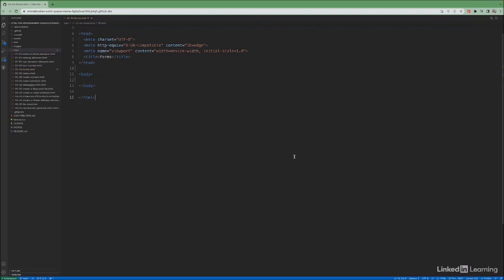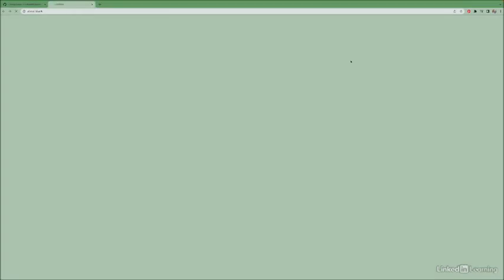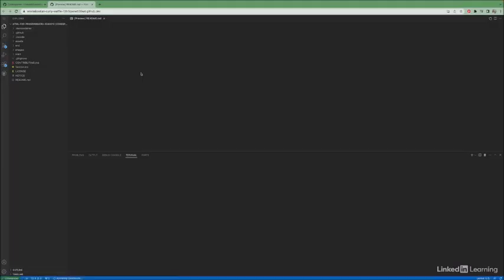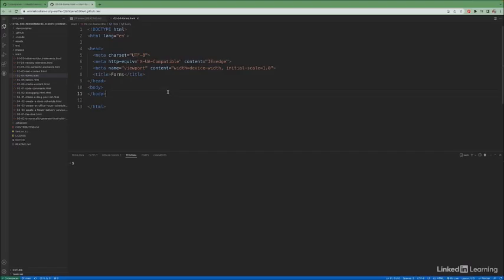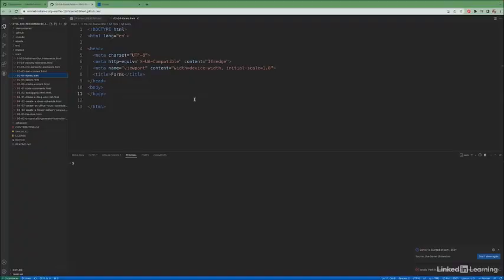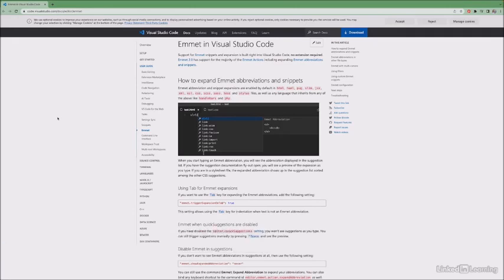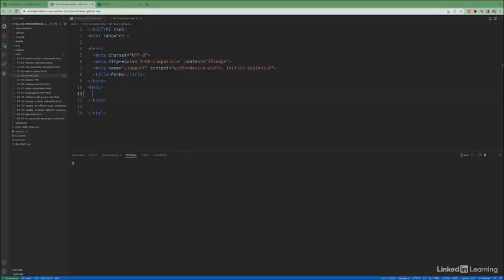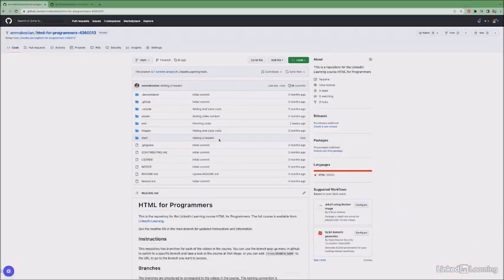Using GitHub Codespaces with this course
Introduction